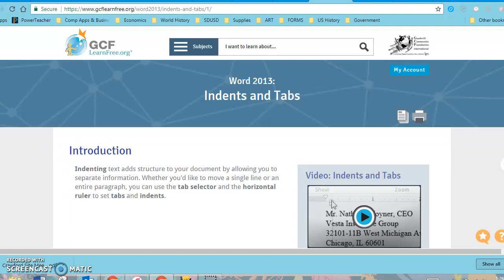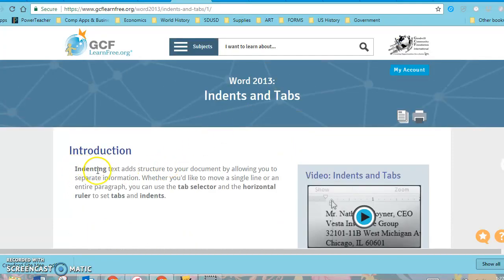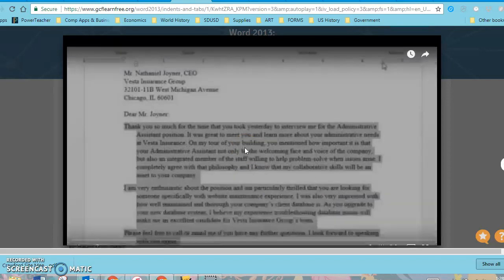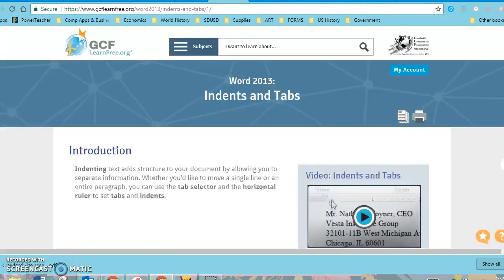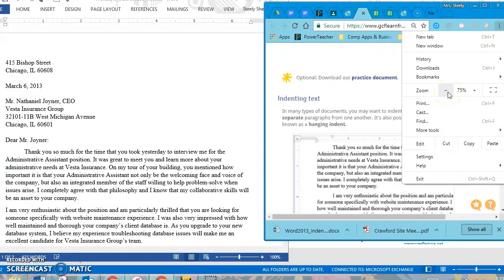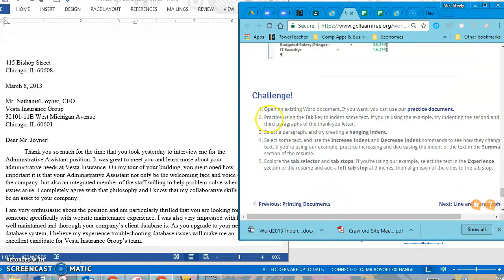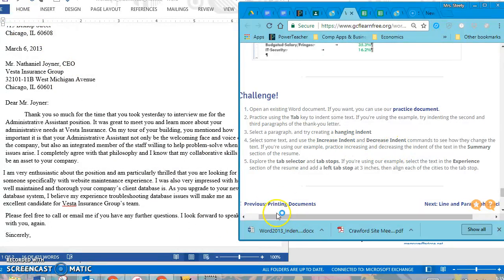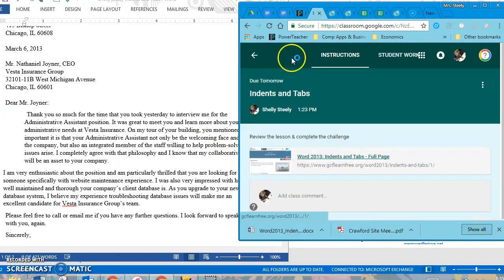How to complete a GCF Lesson: Indents and Tabs